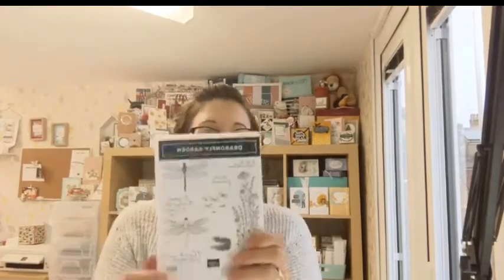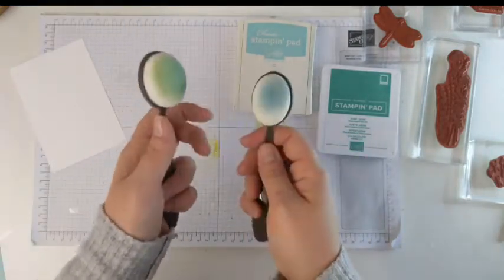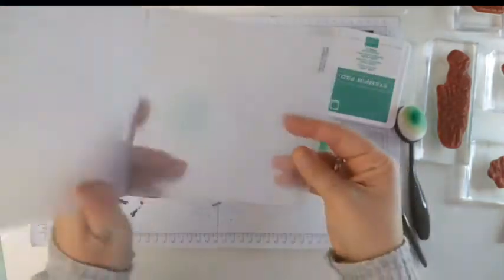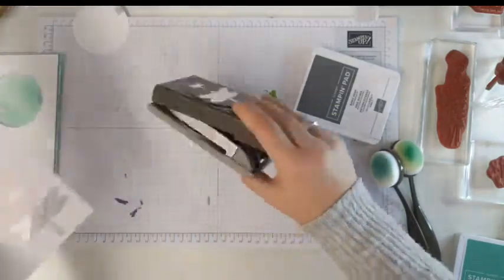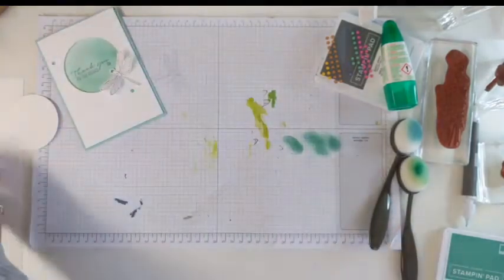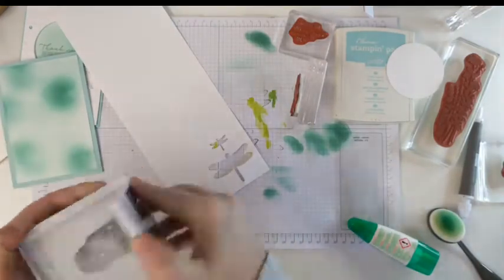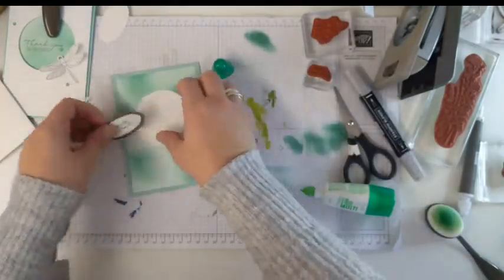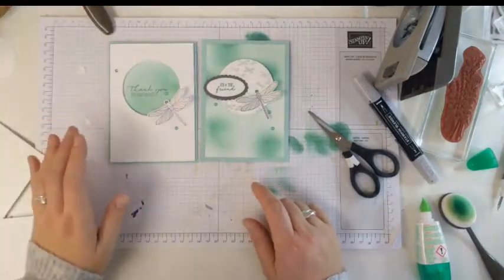DRAGONFLY GARDEN STAMP SET AND MATCHING PUNCH FACEBOOK LIV REPLAY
Visit my online shop and purchase products that I have used

If your order totals betwen £25-£149, please use my Monthly Hostess Code for January 2021 at the checkout: FAHRV93U  Customers who shop with the Hostess Code will receive a gift with their purchase next month and a handmade card.

If your order is more than £99, it may be worth your while joining Stampin' Up! and purchasing your items as part of the Starter Kit.

Visit the link to find out more about purchasing the Starter Kit

On Facebook?  Like my business page here and see more inspiration